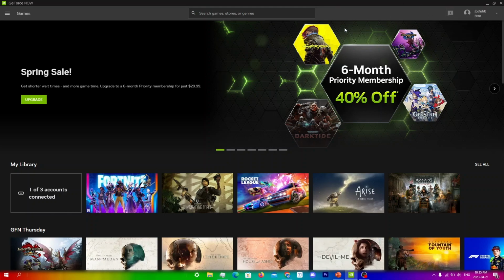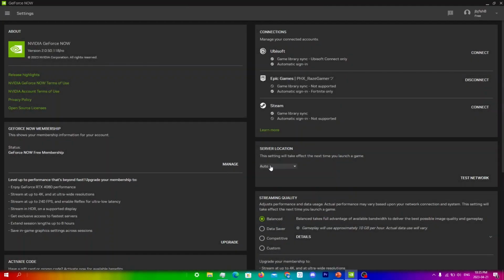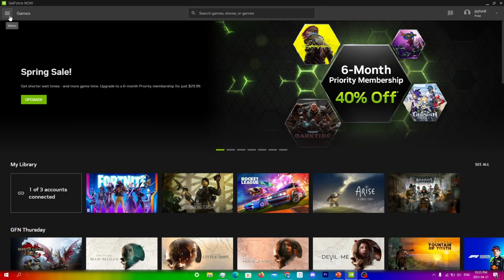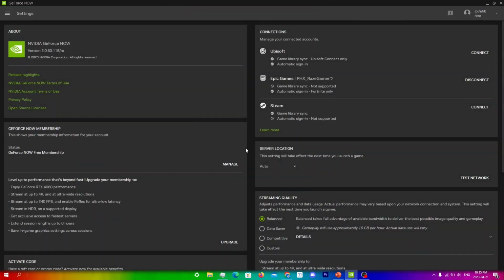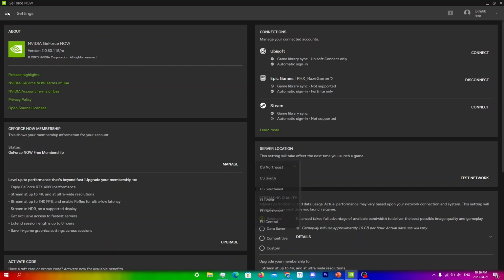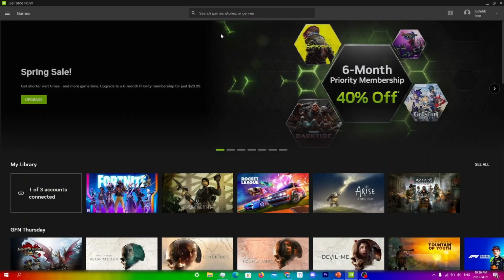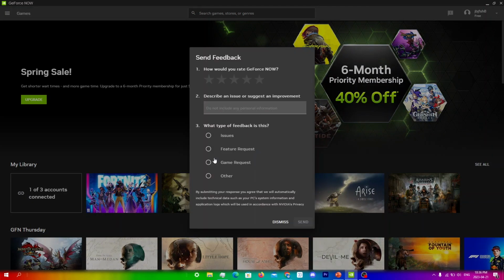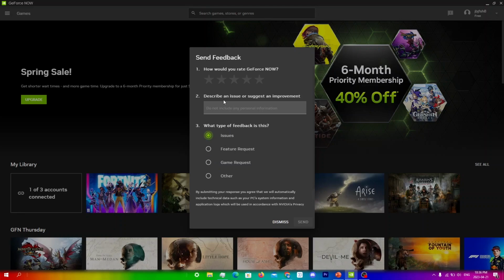How to FIX "GeForce NOW is Currently at Capacity in your Region"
In this vide, I will be talking about how you can fix this error (GeForce NOW is Currently at Capacity in your Region). While there is no concrete fix, there are things you can do to possibly fix this.